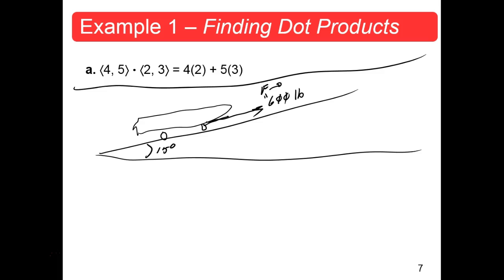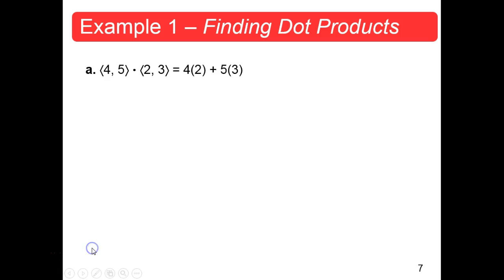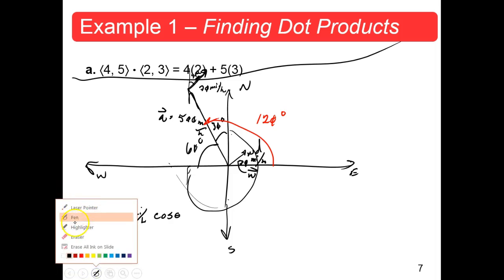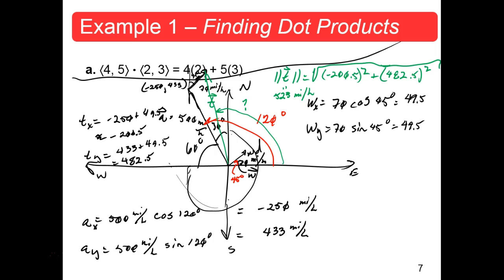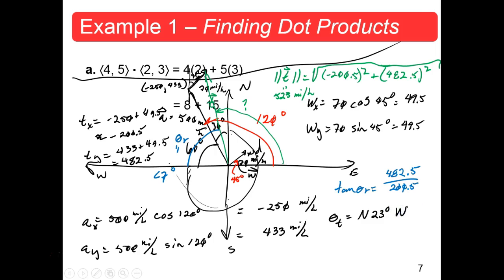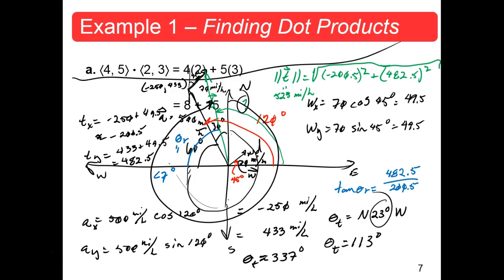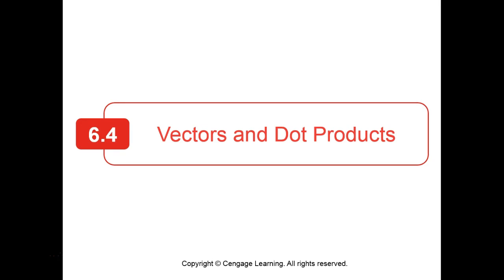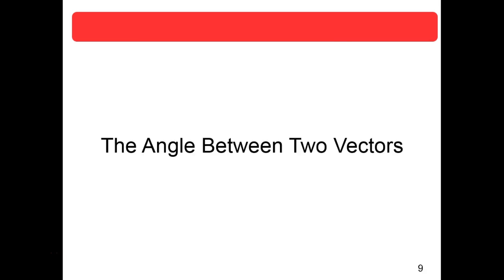MTH113 Sections 6.3-4